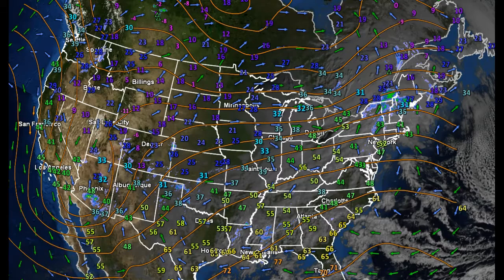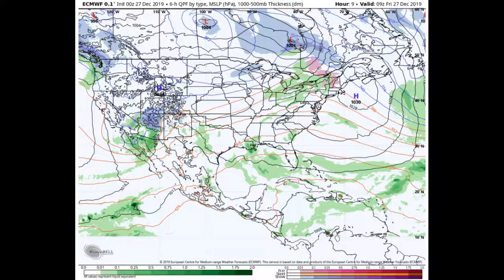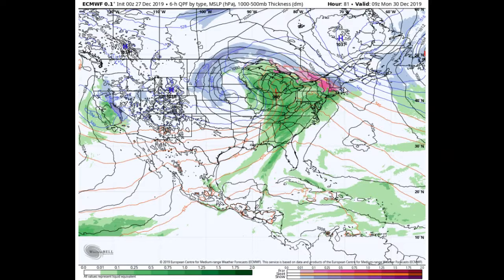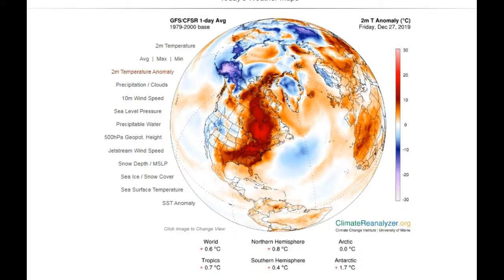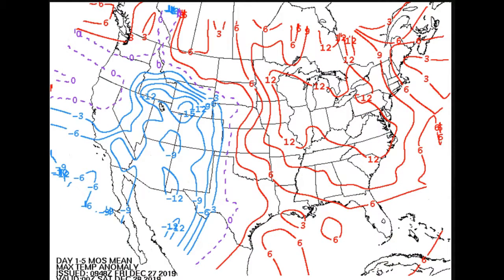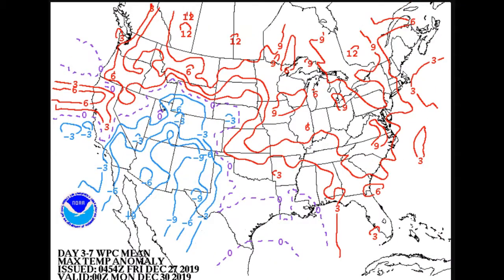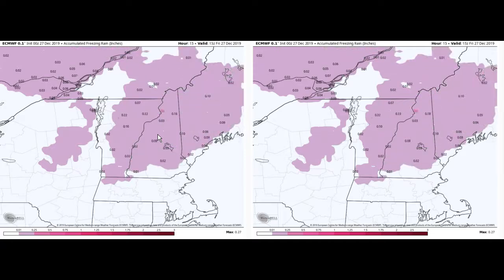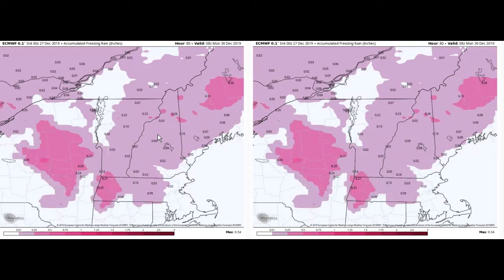VELCO Weather Hazards Outlook 12-27-19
Headlines CURRENT WEAK WEATHER SYSTEM PUSHES OUT SATURDAY MORNING WITH INCREASING SUNSHINE AND GOOD FAIR WEATHER PROJECT DAYS SATURDAY AND SUNDAY. IMPORTANT STORMS SYSTEM ARRIVES SUNDAY NIGHT LASTING UNTIL EARLY AM WESDNESDAY (HAPPY NEW YEAR). THE STORM IS MOISTURE LOADED RED FLAGGING SEVERAL PARAMETERS WITH BIG SNOWS SOME OF IT WET, GLAZING EVENT GREATER THAN 0.5 INCHES, AND GRADIENT WIND GUSTS FROM EAST ALL STARTING SUNDAY NIGHT LASTING ESPECIALLY INTO MONDAY NIGHT. LIGHTER SNOW/SNOW SHOWERS FOLLOW TUESDAY INTO WEDNESDAY MORNING. MAIN UTILITY CONCERN IS GLAZING FOLLOWED BY GRADIENT WIND GUSTS AND WET SNOW LOADING. PLEASE LATEST HEADS UP.

Good Project Weather: Saturday and Sunday – Bubble of high pressure will push into Vermont and eastern Canada as we get two dry days. * Only caveat will be some early to mid-morning flurries that exit with increased amounts of sunshine. High clouds to stream in Sunday lessening solar.

Best Solar Days: Saturday - Medium solar output, with Sunday seeing filtered sun lessening output solar irradiation.

Wet snow: Sunday night into Monday Night – Potential for a localized stripe of wet snow to fall across portions of central and northern Vermont. Geographically this are will shift a little with each modeling run, however the area in general was eastern Addison county southeast into Washington, Orange and northern Windsor counties. To the north medium density snowfall. See Future and recent Heads Up.

Big Snow: Sunday night thru early Wednesday – snowfall of about 6 to 12” potential along a fairly narrow stripe through portions of central and northern Vermont primarily. Modeling tends were backing this down a little. See Future and recent Heads Up.

Mixed precip/Glazing: Sunday evening thru Monday evening – Potential for a significant icing event for utilities was growing. Mixed precipitation and freezing rain over 0.50 possibly as high as 0.90 while falling as freezing rain. See Future and recent Heads Up.

Gradient winds: Monday - Easterly gradient wind gusts especially along western slopes of the southern and possibly central Greens where gusts 35 to isolated 50 mph. this is in conjunction with mixed precipitation and wet snow. See Future and recent Heads Up.

Hydrology: Above normal this period. PWATS or precipitable water metrics with storm Sunday night through early AM Wednesday about 2 sigma standard deviation.

Beyond this Period: Quieter period develops. We may see yet another rainy/mixed precipitation event toward the following weekend.

Outlook Video brief runs.